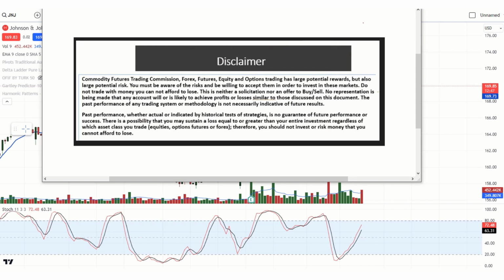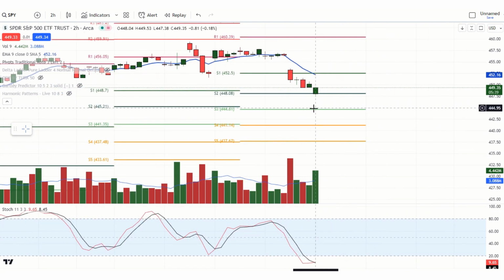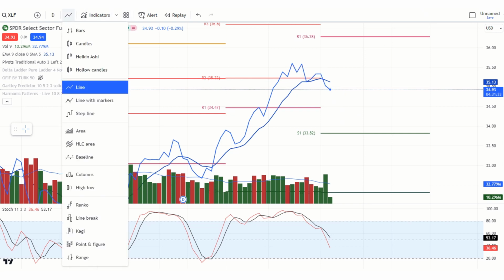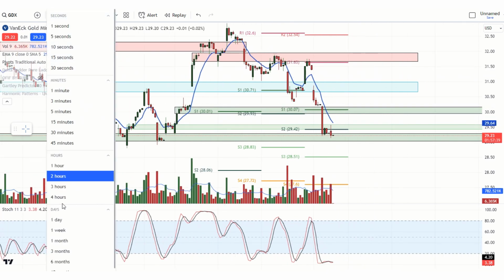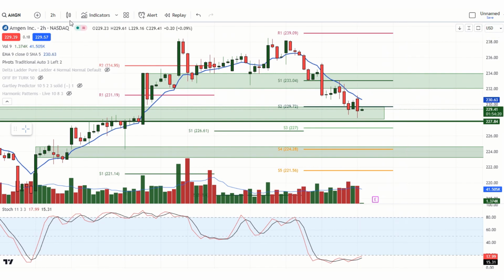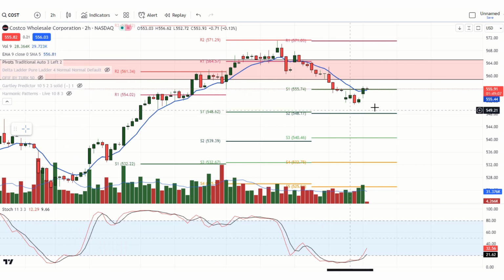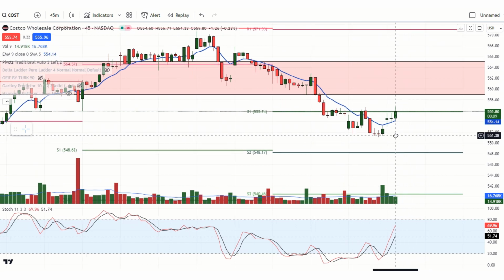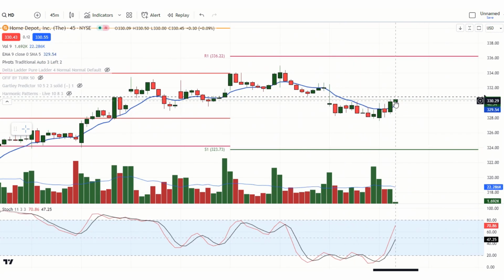STOCKS BOUNCING OR WILL THE SHORTS PREVAIL ? BATTLE BETWEEN THE LONGS AND THE SHORTS !!! AUGUST 3RD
WHERE IS THE MARKET HEADING ? CME GROUP BREAKING OUT FROM A SIDEWAYS
CONSOLIDATION, GDX PULLING BACK, MSFT AT SUPPORT FOR A BOUNCE ? PLUS SMH, XLF, IWM, SDS, DOG, AMGN, DHR, COST, AND HD. STOCKS GETTING DISCOUNTED.